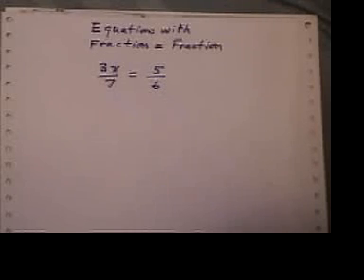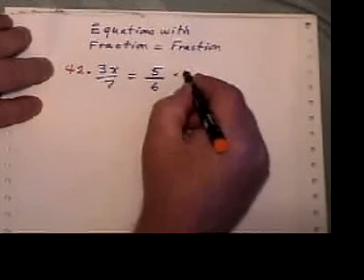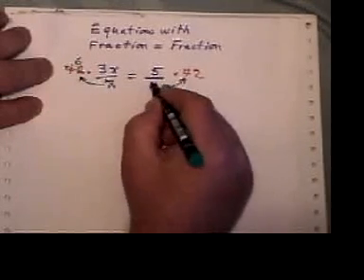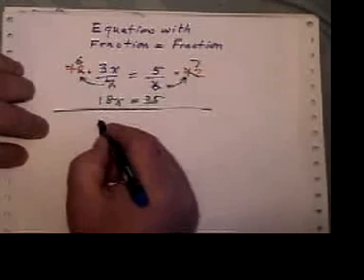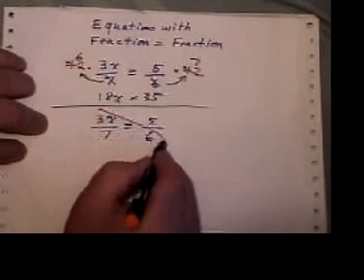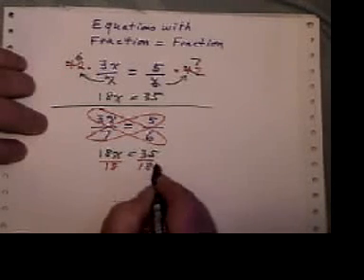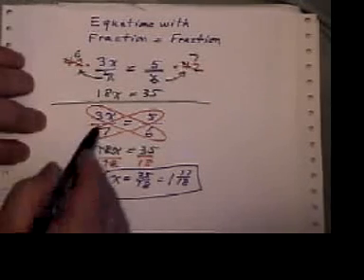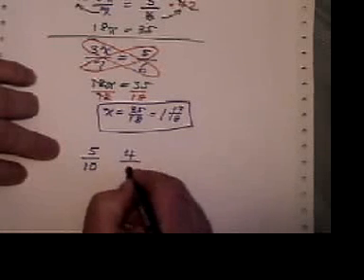Fraction equal to fraction equation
How to solve an equation where you have a fraction equal to a fraction. This is video 11 of 51 in the solving equation series. The next three series are "Word Problems", "Factoring" and "Graphing".